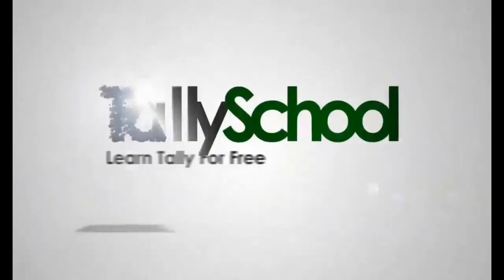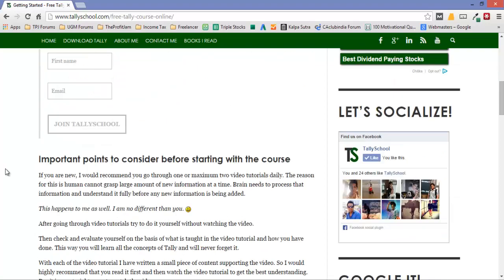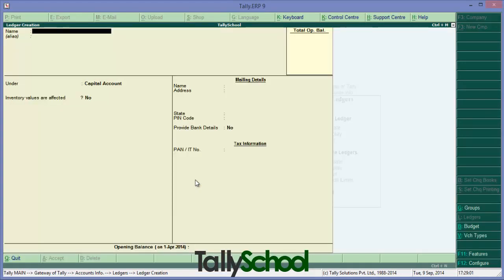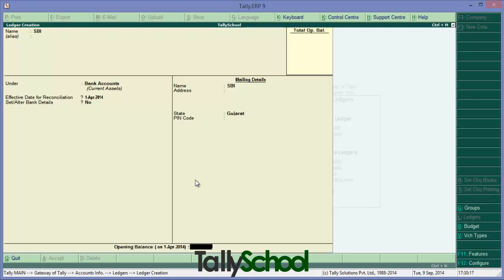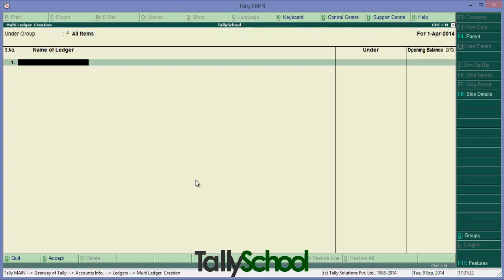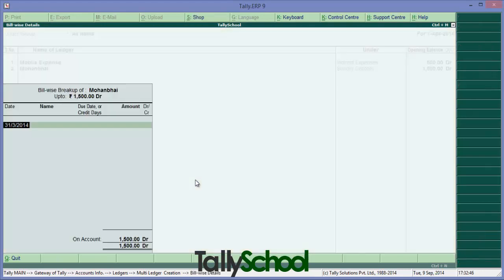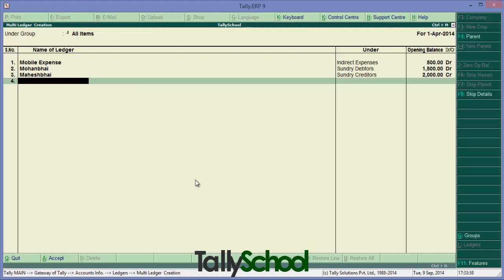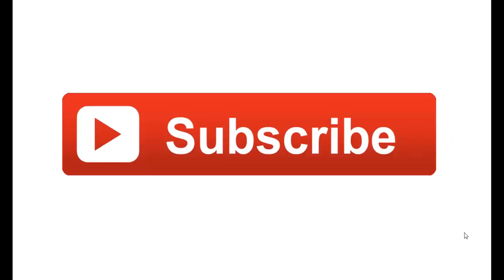How to create ledgers in Tally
Have you ever created ledgers in Tally? If not, then be sure to see this video tutorial.
I have discussed two ways of creating a ledgers in Tally. I like the second one more over the first one.

Be sure to drop a comment if you have any question.